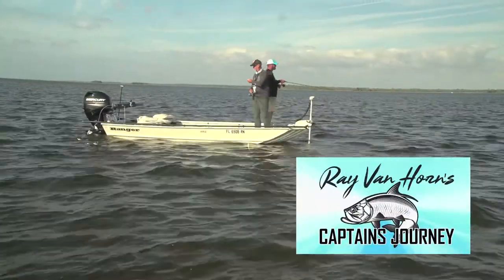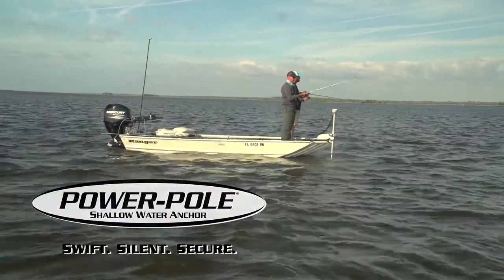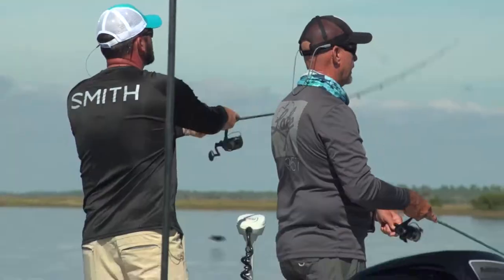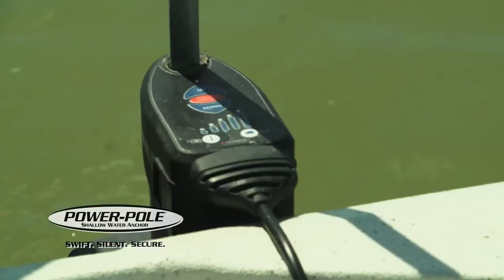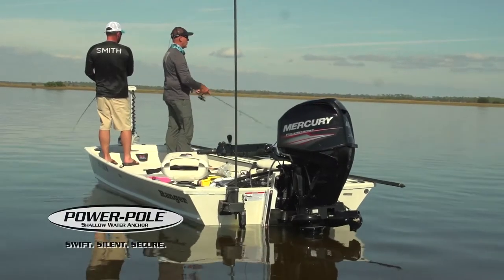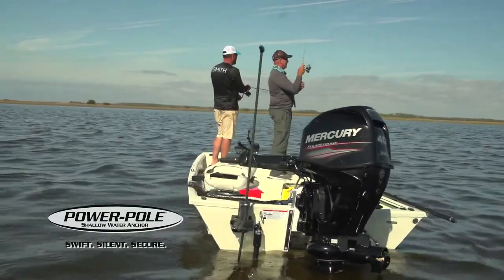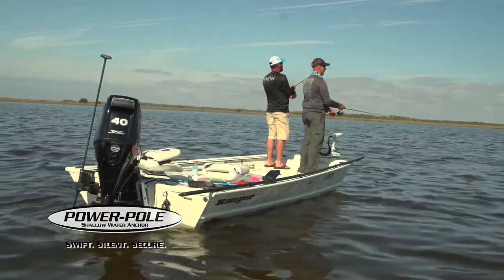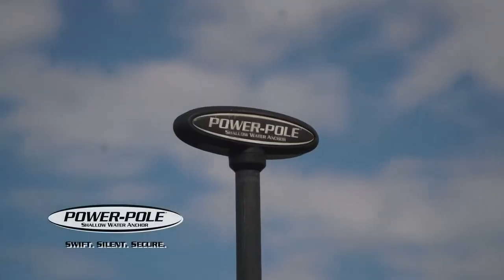Power-Pole Micro "Shallow Water Anchor" boat positioning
Ray Van Horn's Captains Journey with Capt. Craig Spitznagle shallow water fishing in wind with Power-Pole Micro shallow water anchor.